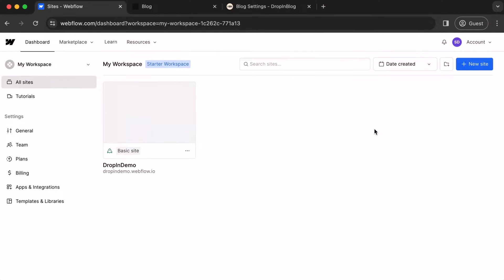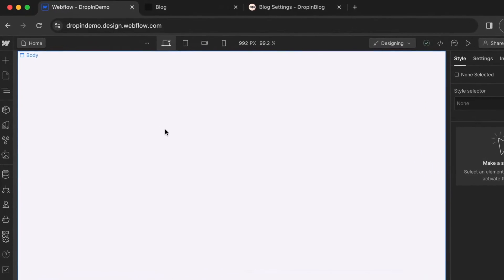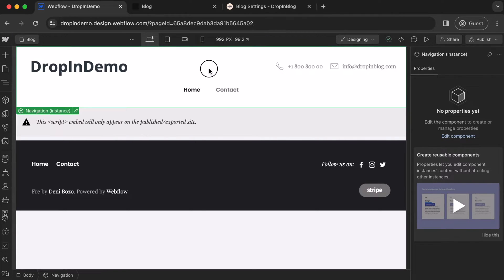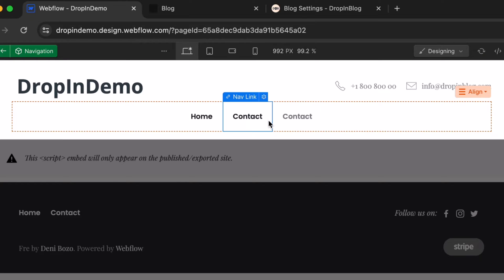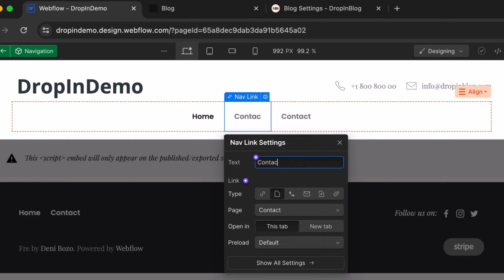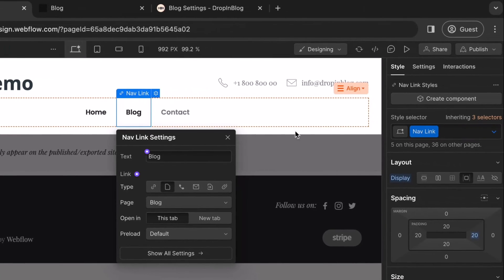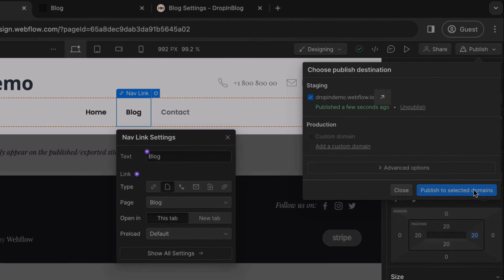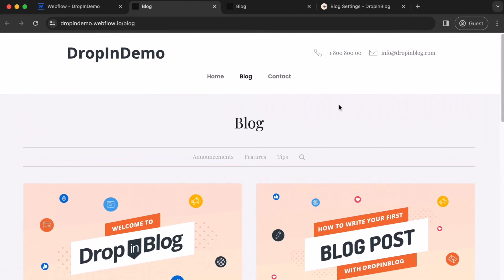How to Add a Blog Page Link to Your Webflow Navigation Menu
Read our step-by-step guide or watch this video to find out how to add a blog page link to your Webflow site using DropInBlog.